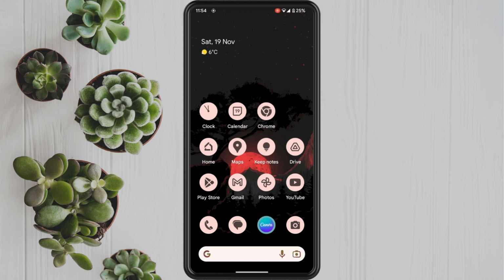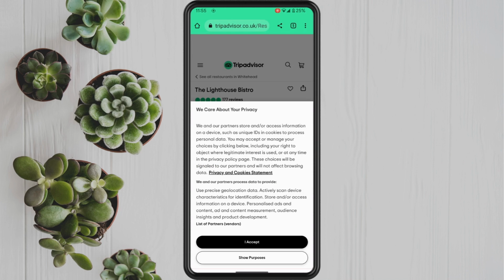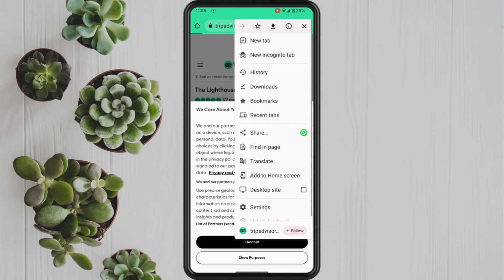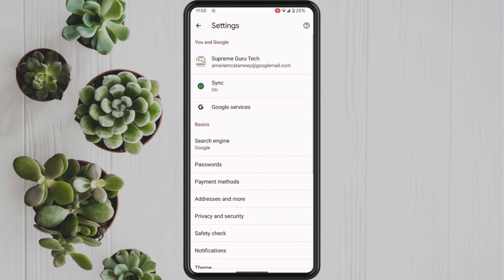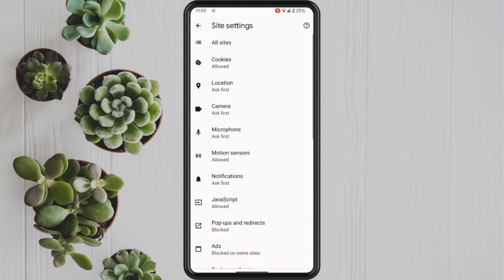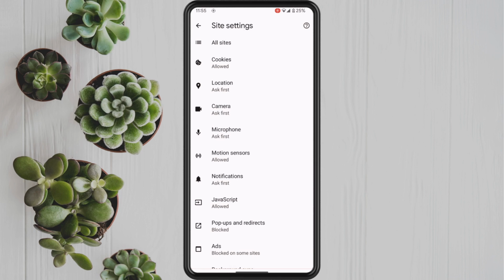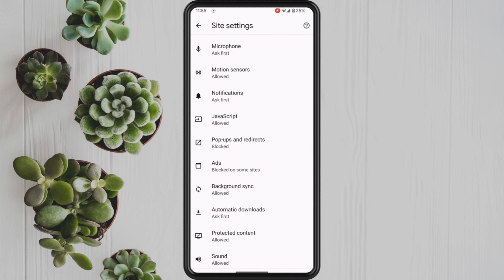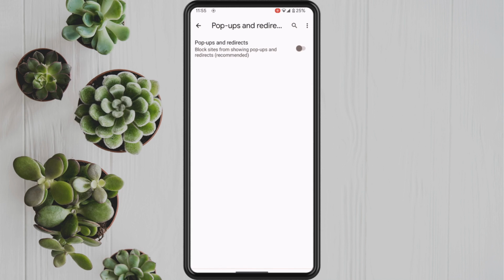How to Block Pop Ups on Any Android Phone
In this video, I'm going to show you how you can block pop-ups On websites On Android. So the browser app that we are going to do this on is Google Chrome. If you're using a different browser, like Firefox, You may have this option but for this video purpose, we are working with Google Chrome.

So go ahead and open up your Google Chrome app on your phone. Then Tap on the three dots in the top right corner, Tap into Settings towards the bottom. Scroll a little until you see the option for site settings. Tap into here and scroll a little again until you see the option for popups and redirects. By default this is not switched on.

However whenever you go into it, there is an option to switch this on and that's exactly what you want to do. If you want to get rid of those annoying pop-ups or redirects whenever you go on to a webpage. So I hope you find this video helpful.

Peace.